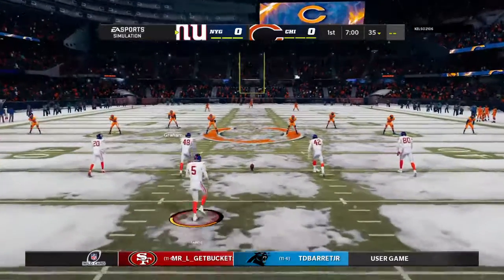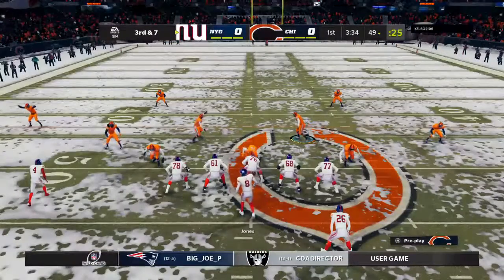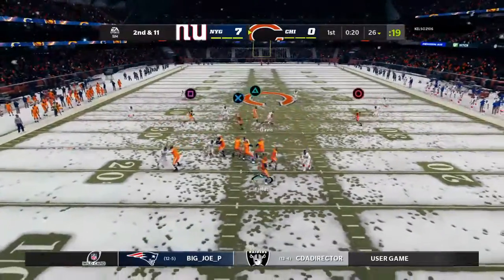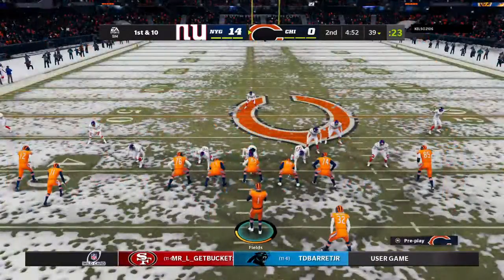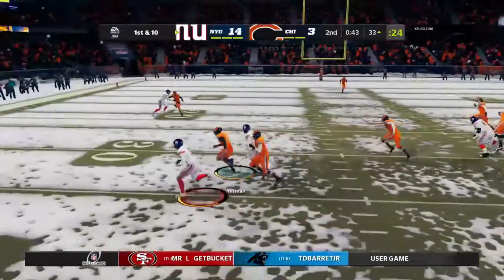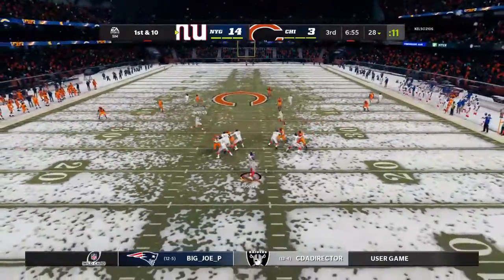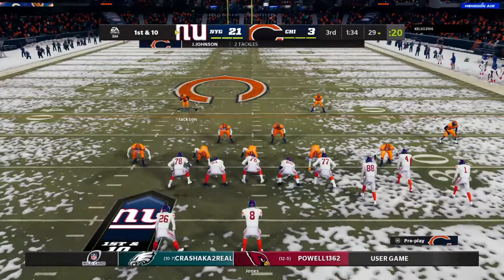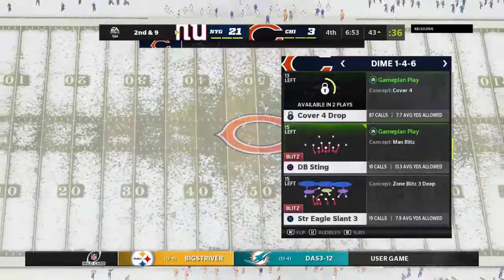reddharris's Live PS4 Broadcast